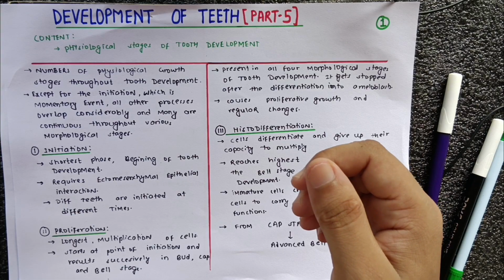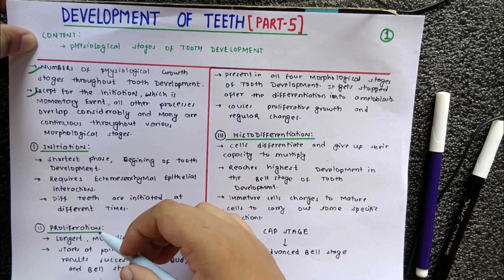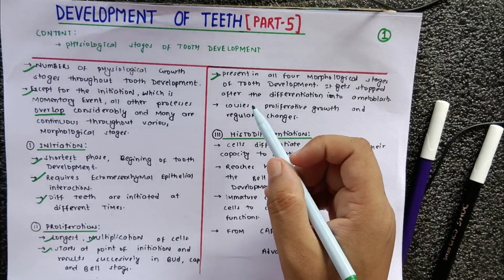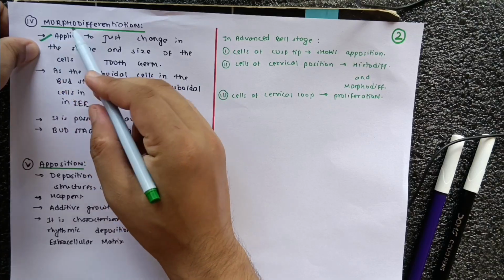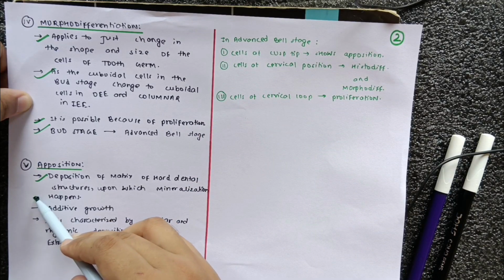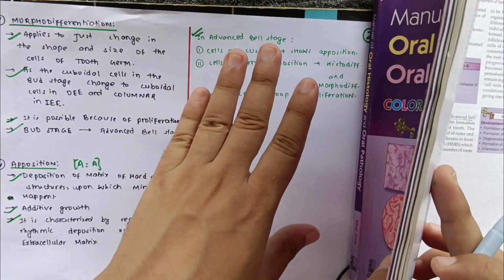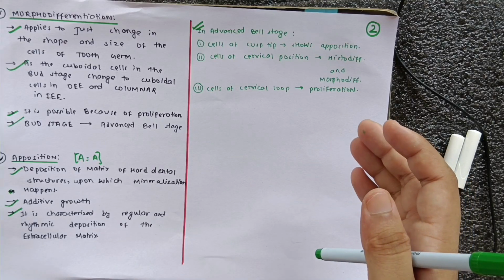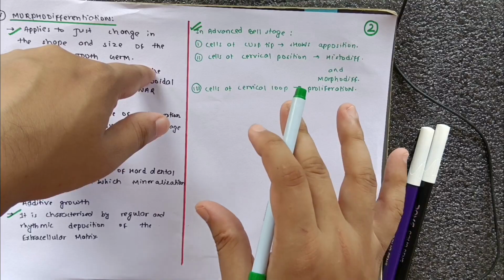Development of teeth|Part-5 |Physiological stages of tooth development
In this episode of Dental Embryology Series, we will Study about :
1. Physiological stages of tooth development

This is the part-5 video of Development of teeth.Whether you're a BDS student or preparing for competitive exams this video will make easy to understand things .